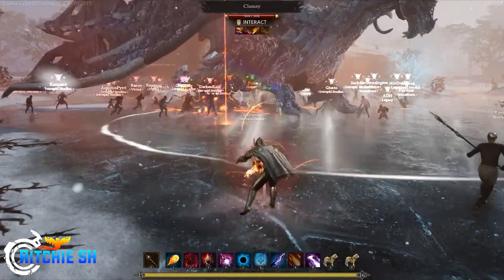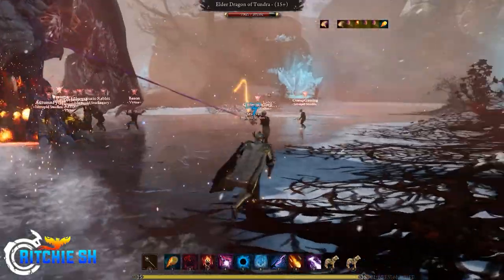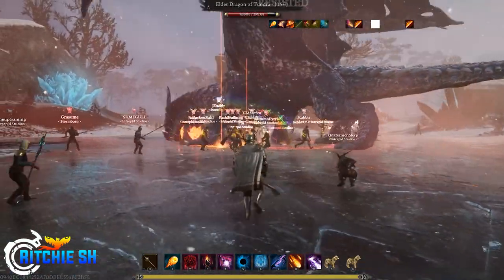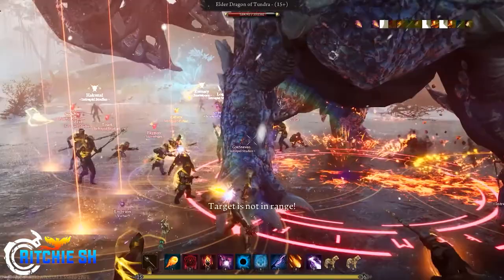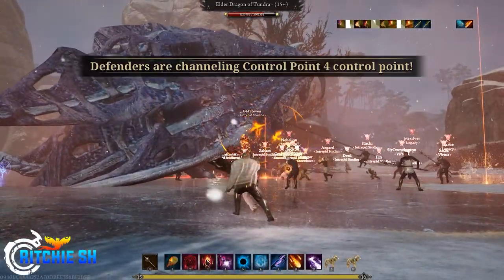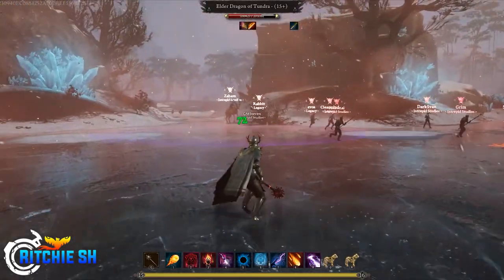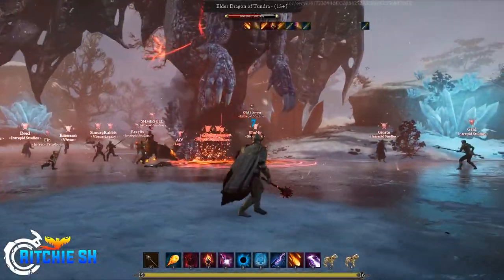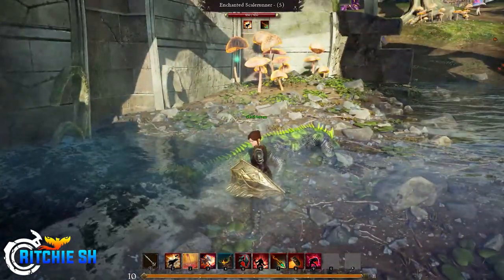Ashes of Creation MMORPG - My Alpha 1 Adventures Ep. 1!